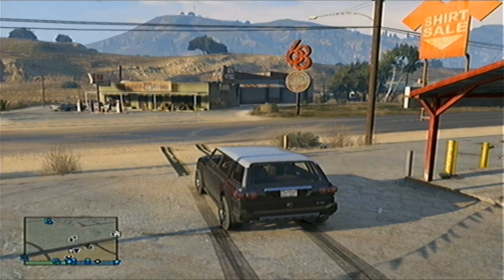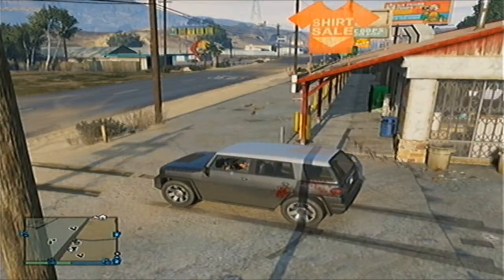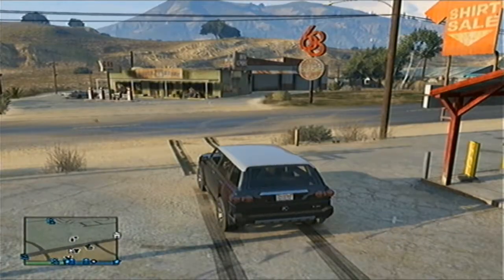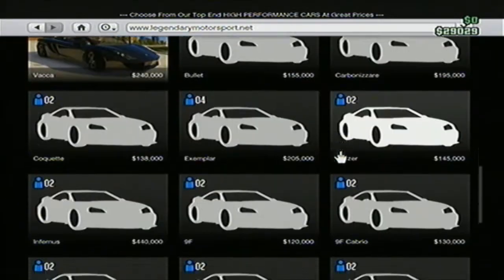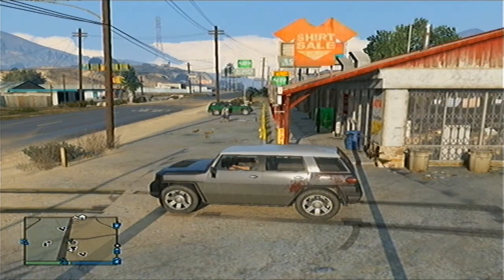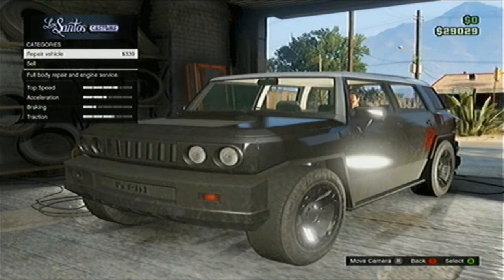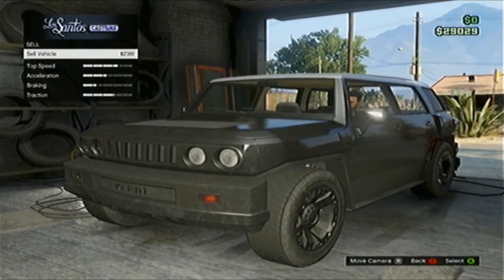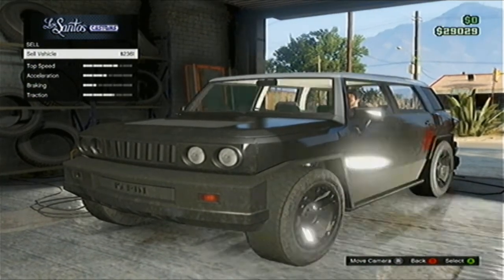EASY Money Making Method [GTA 5 Online]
This is a really easy method to make some starting money on GTA 5 online. It's also useful if you need a few thousand dollars to buy some ammo for your weapons. You cannot use this method constantly, but it's useful if you're low on cash.

You can do this once every 45 minutes.
(Average) $5k-$10k/hour

*Sorry about the video quality, we are still using a standard quality capture card. If lots of GTA videos are requested, we will invest in a HD capture device.